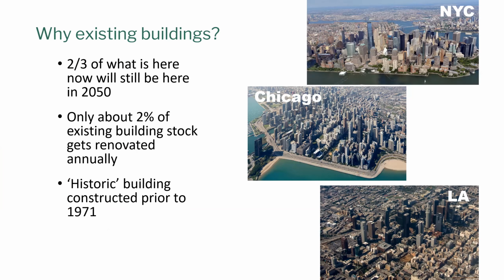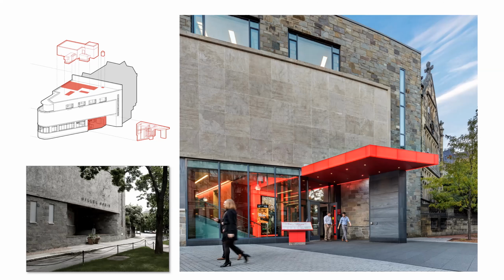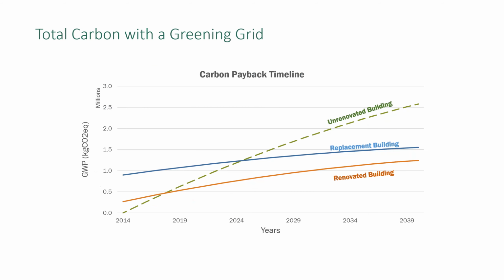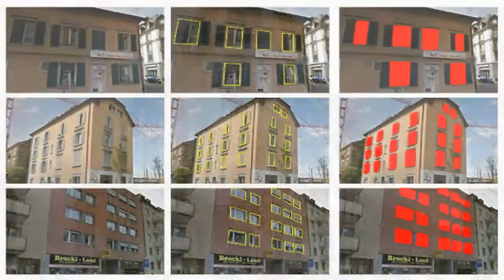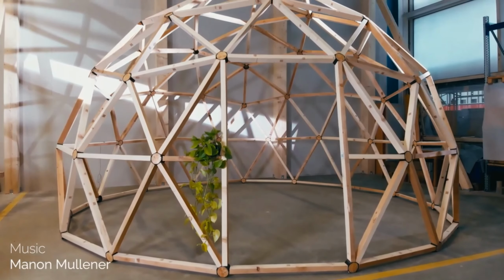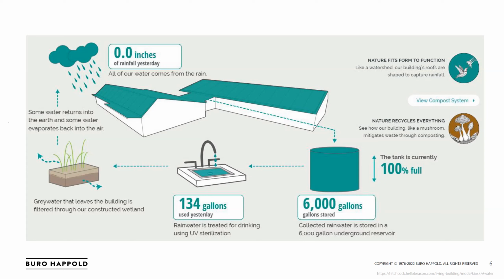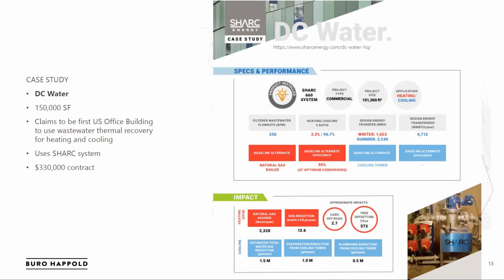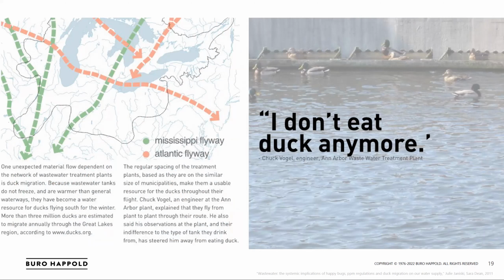Circular Talks: Women in the Circular Economy – Is Circularity a fad?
Despite the decline in 2020, global energy-related CO2 emissions remained at 31.5 Gt, which contributed to CO2 reaching its highest-ever average annual concentration in the atmosphere of 412.5 parts per million in 2020 – around 50% higher than when the industrial revolution began. (IEA) Nearly half of all global emissions come from our daily interaction with mundane things and our usage patterns. Effectively utilizing a product to its full life cycle, and beyond, and bringing it back into the use streams to be reused for a new or same purpose, is called circularity. Building this circular economy is truly challenging, and requires changes in well-laid systems of consumption and production alike. Our event invites leaders from various industries who shall provide a range of insights into the changes we need to make and how far are we in this roadmap to circularity. In the end, our goal is to comprehend - Is Circularity just a fad?